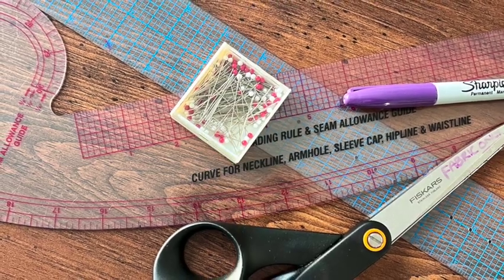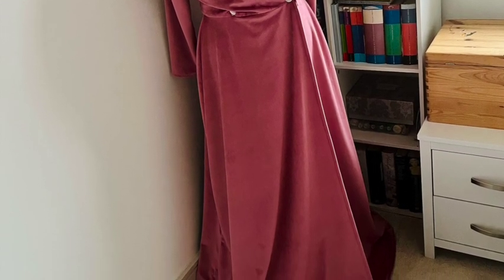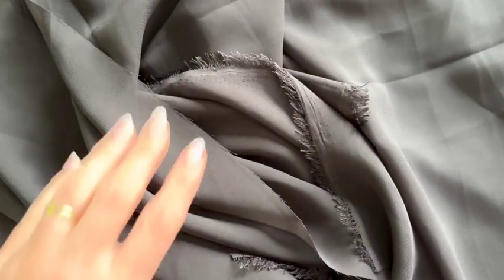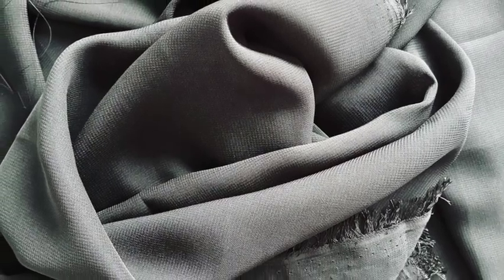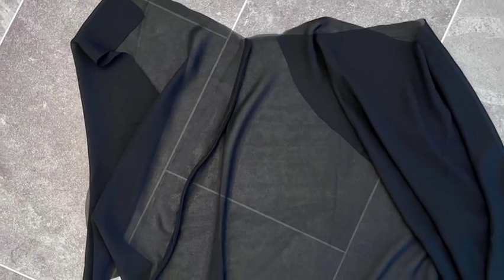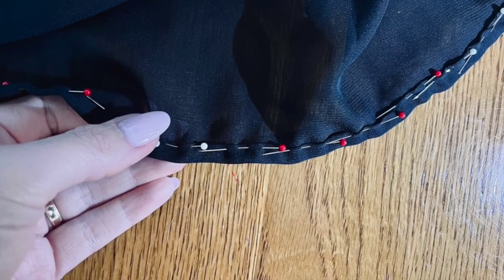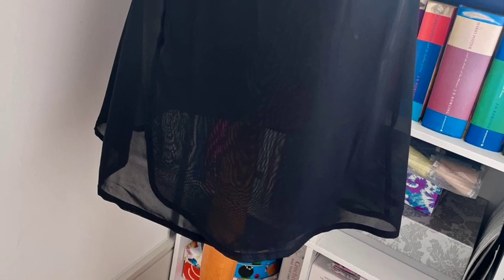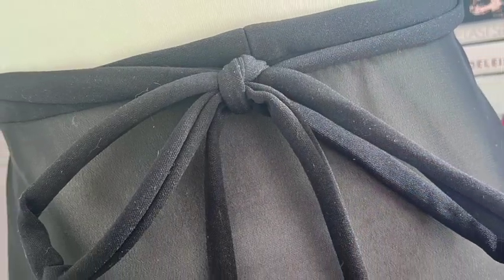Creating a wrapskirt internationaldanceday 🩰💕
Hello friends! ♥️💕

Welcome back to the channel for some sewing and patterndrafting creating!

This week I’m continuing to celebrate April’s internationaldanceday by creating a gorgeous wrapskirt that’s perfect for dance and also makes a great beachcoverup too!!

So grab your pens and paper and some floaty fabric and let’s get creating!!